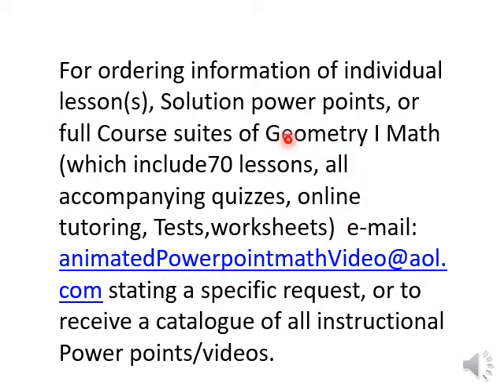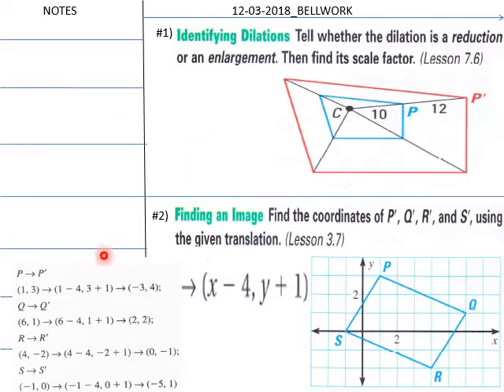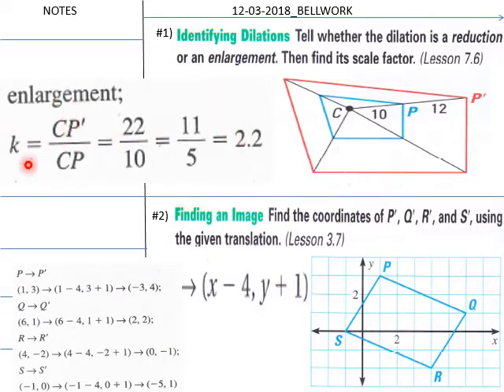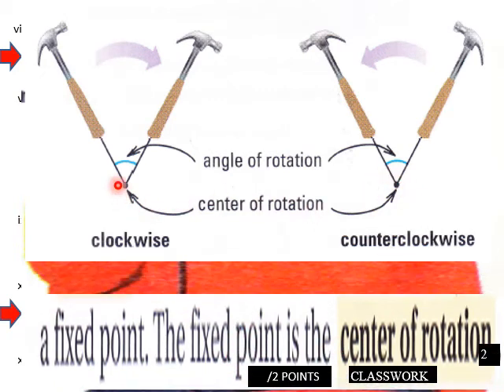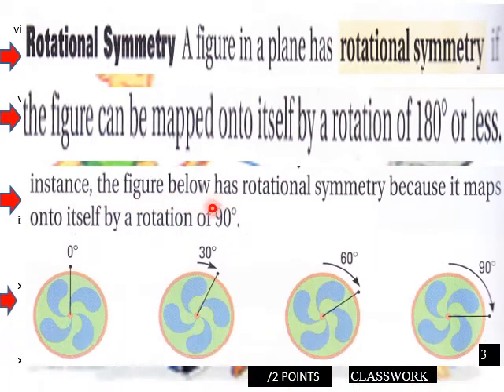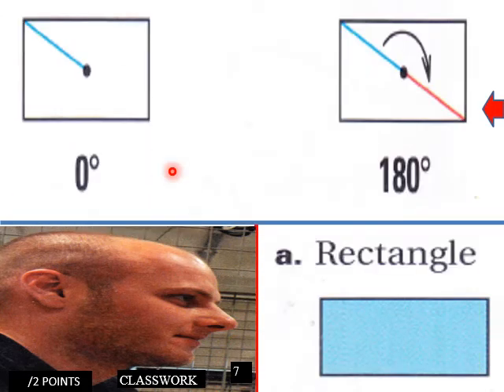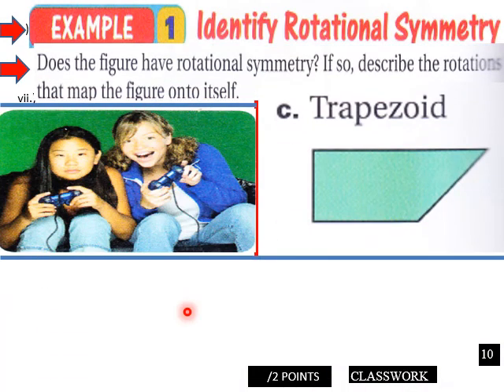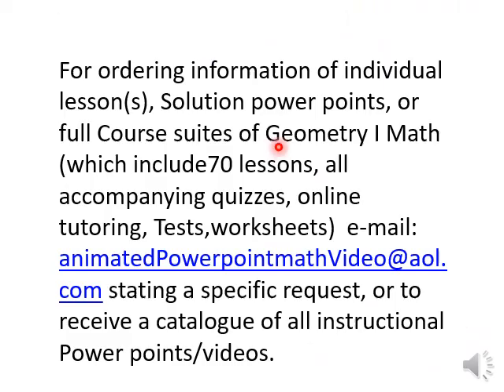geom 11 8 L V Rotations Pt 1